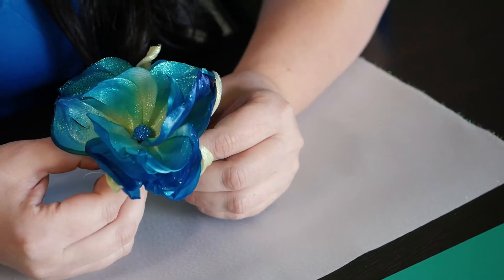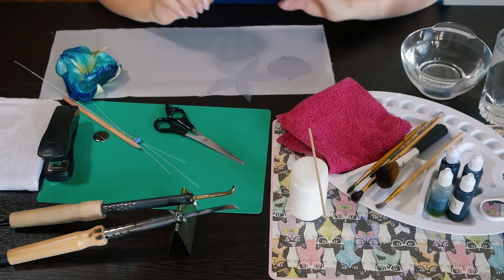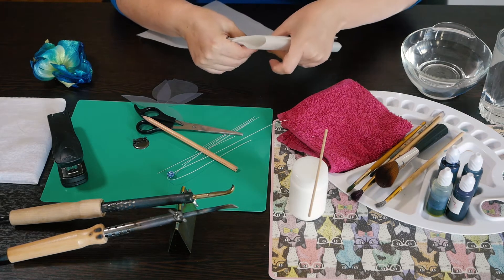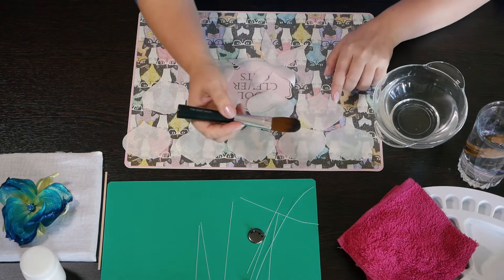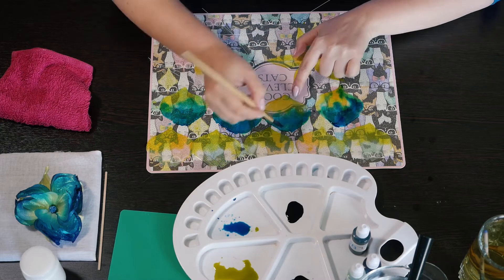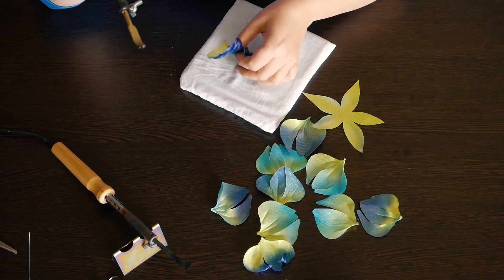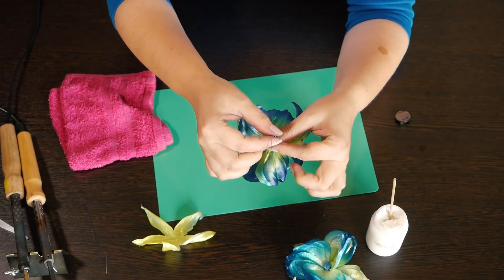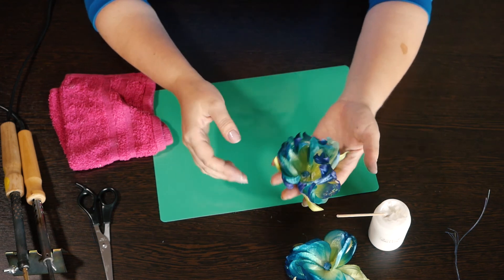FREE Tutorial Blue Silk Flower DIY fabric flower making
A very easy Step- by- step instruction to create a BLUE SILK FLOWER. It can be a perfect accessory for your clothes. (shirt, belt, hat etc...)  this video contains a basic info about main principles of Japanese flower-making Art. Please enjoy!